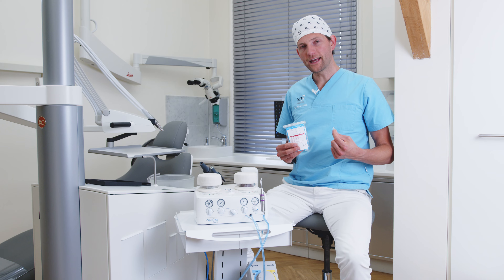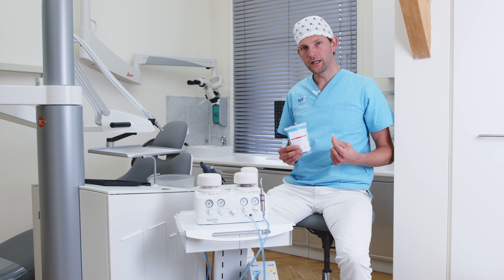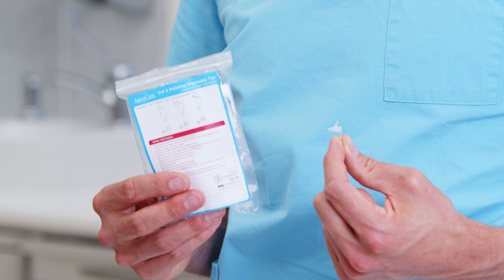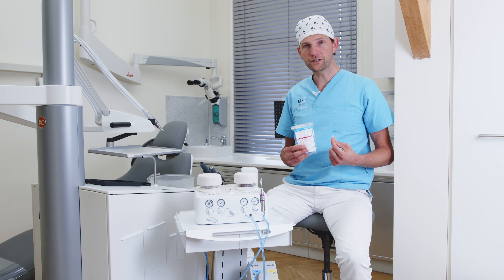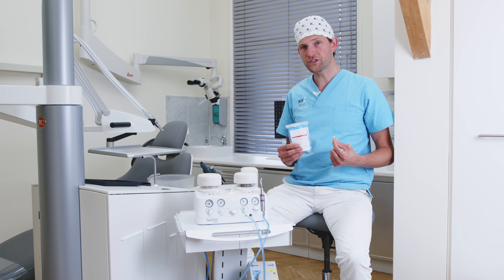AquaCare Accessories - Cutting and Polishing Tips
Erik-Jan Muts explains why and how you should use the AquaCare Cutting and Polishing Tips.